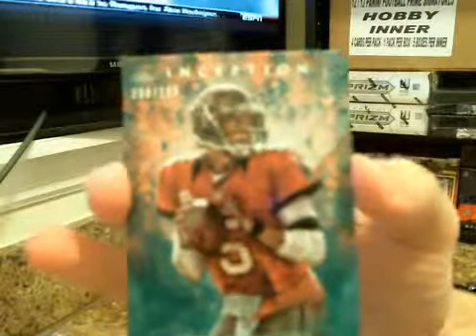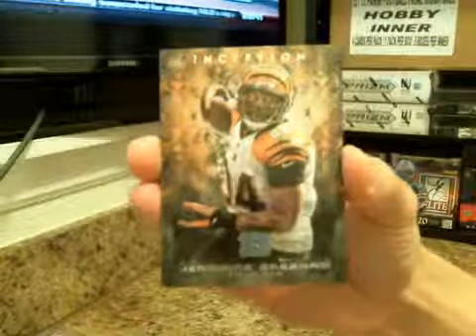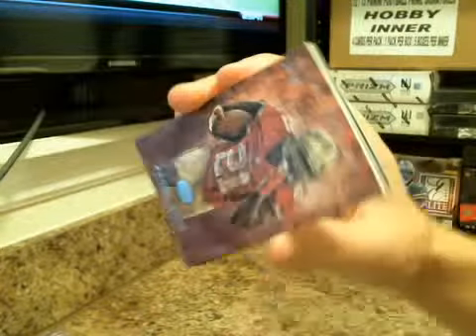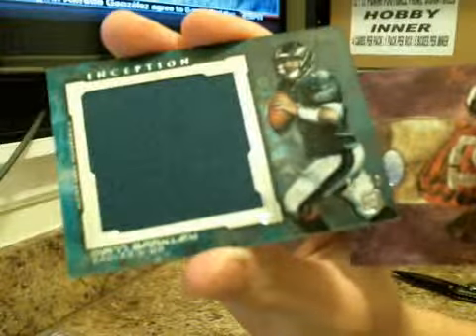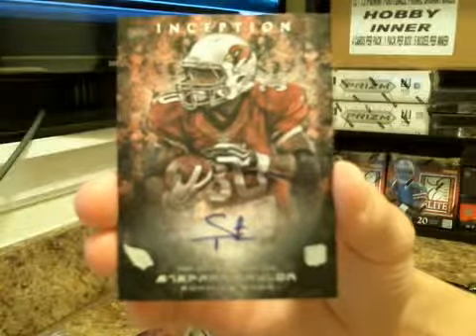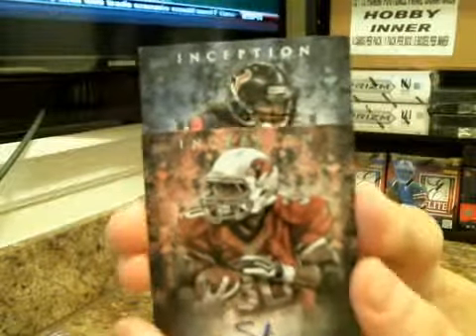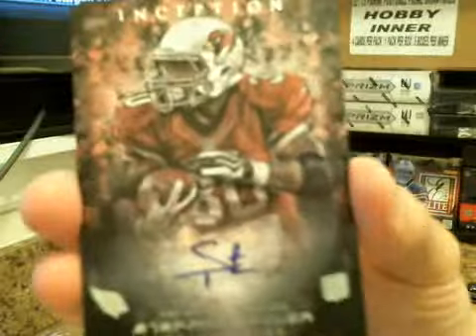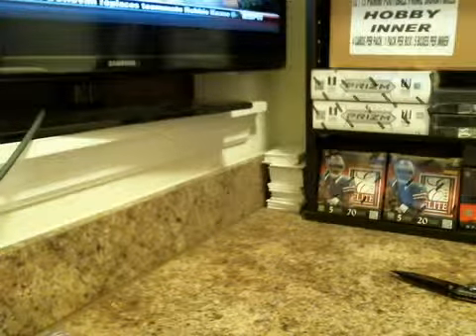2013 Topps Inception Football Box Break for MPIAN